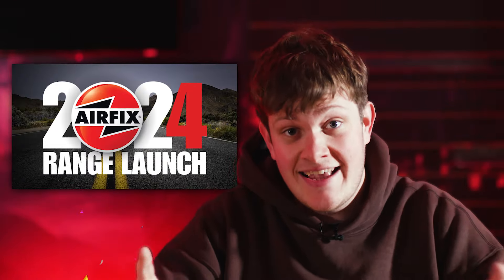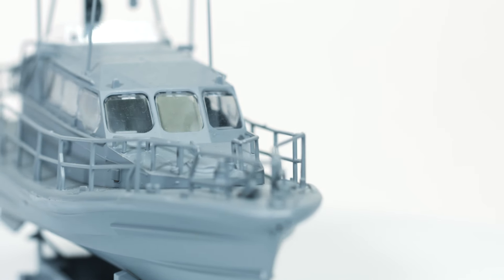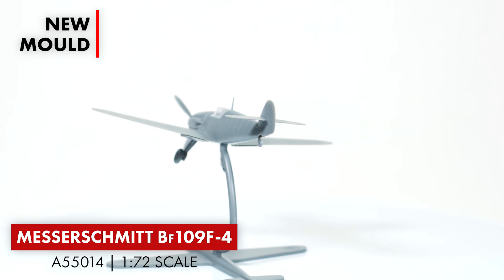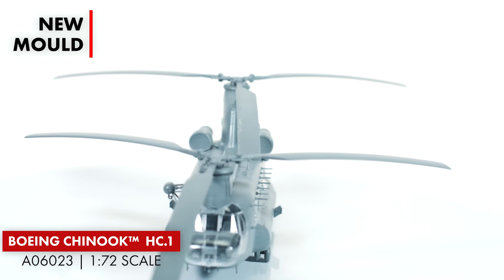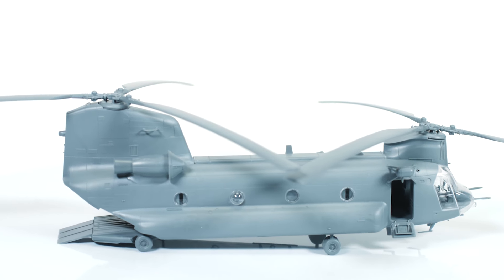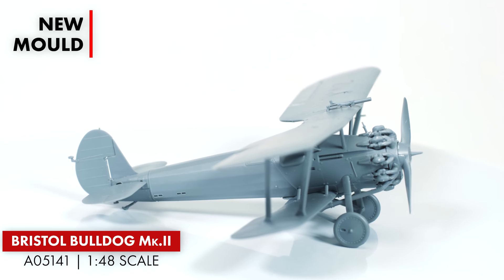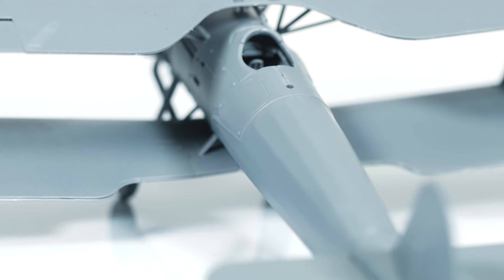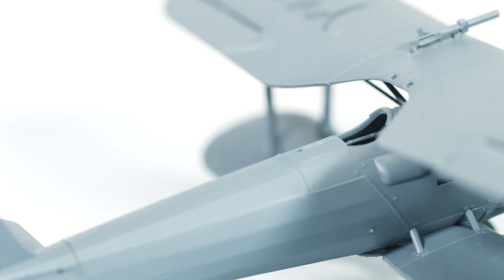This month at Airfix | 2024 Range Launch! - Flight Deck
This month at Airfix was a busy one, wasn't it? We hope you enjoyed the brand new range! In this months episode of Flight Deck Nathan picks some of his favourites from the 2024 range.